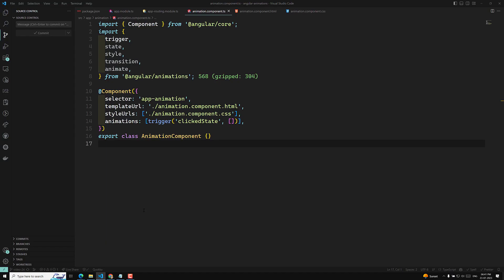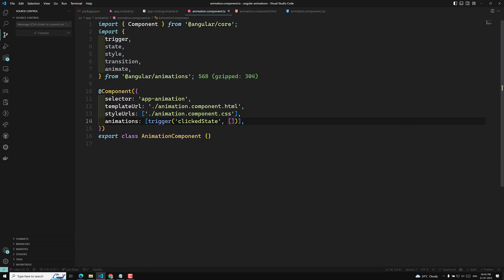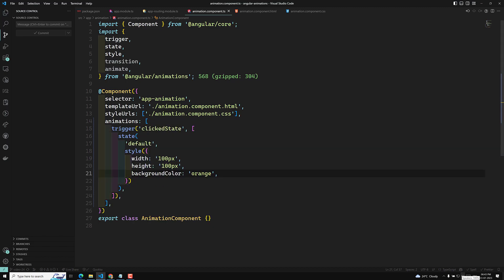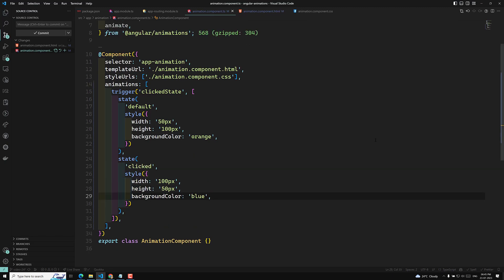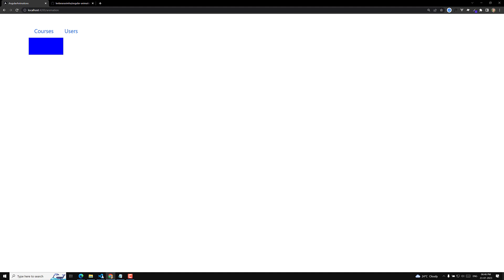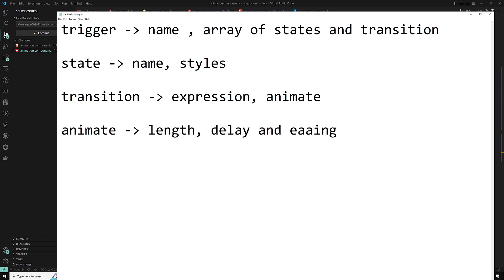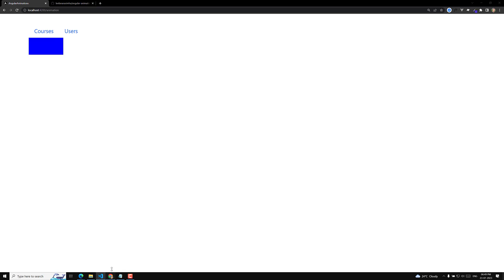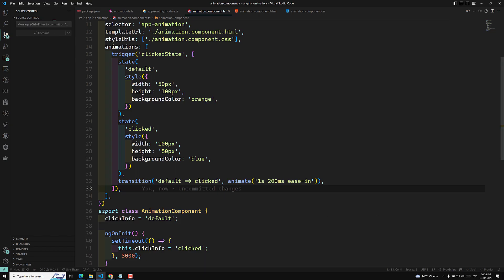25. How to do Simple Angular Animation using State, Style, Transition, Animate functions - Angular16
In this video we will see How to do Simple Angular Animation using State, Style, Transition, Animate functions - Angular16